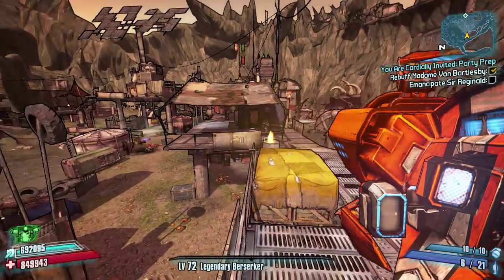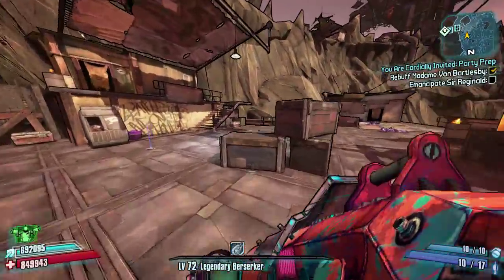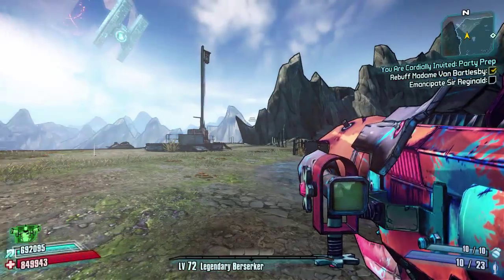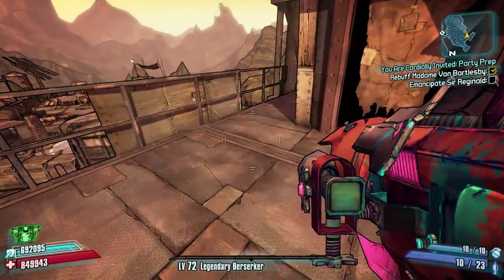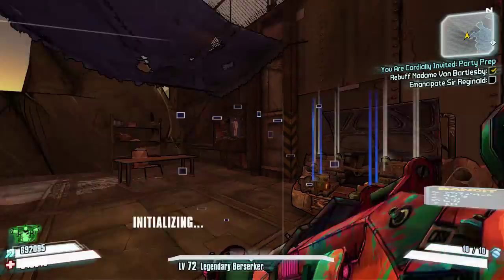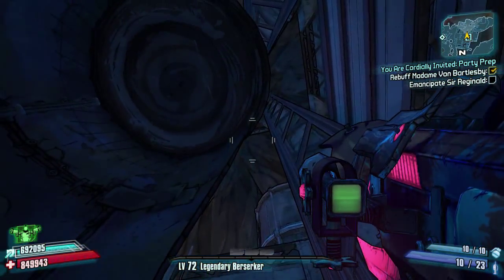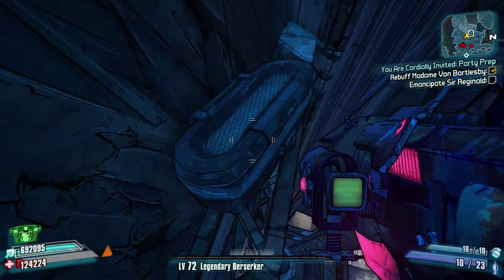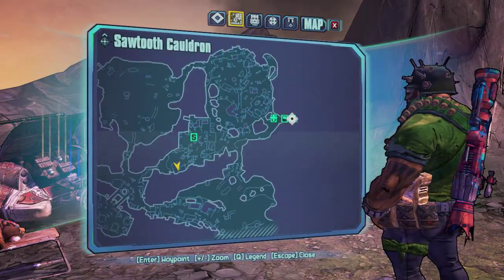Borderlands 2 | Weapon Chest Location Guide | Sawtooth Cauldron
A complete weapon chest location guide. All chests included: all White, all Red, Dahl Chests etc. in a Map by Map guide.

Today we will be looking at the Map Sawtooth Cauldron

If I have missed any that you know of please feel free to comment, link me up to another video or give me a rough explanation where I can find it and il re edit it in